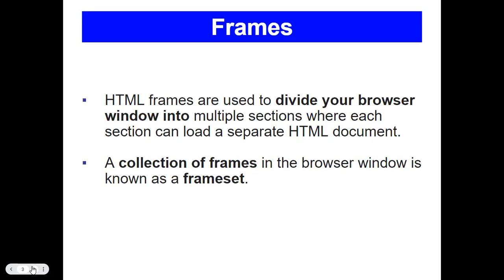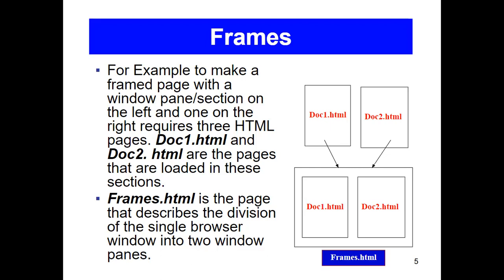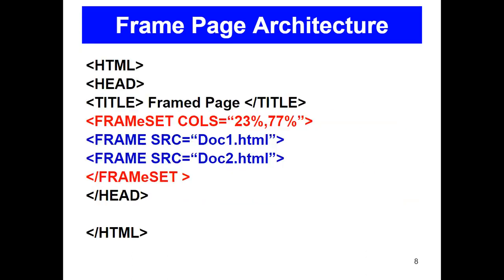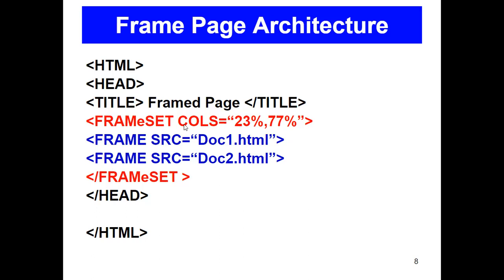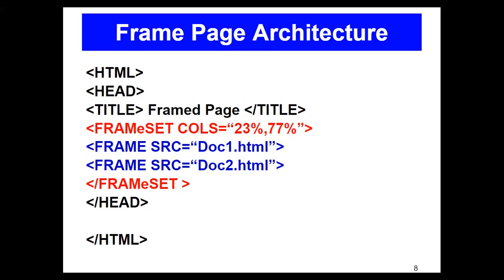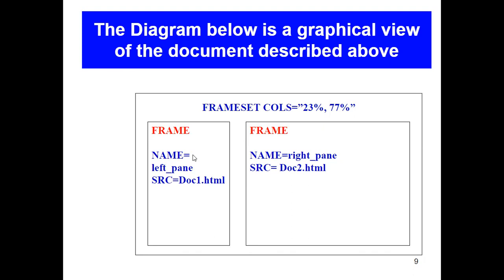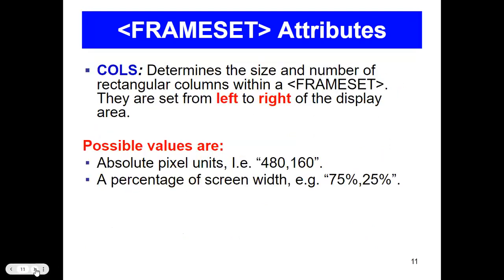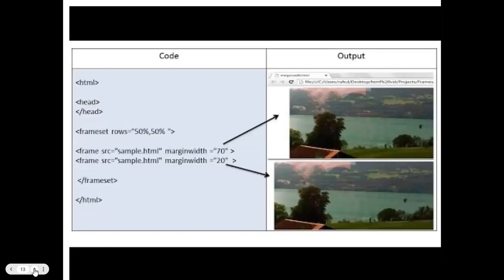Grade 10 | Computer Science | Unit#7 | 7.8 Creating Frames 1